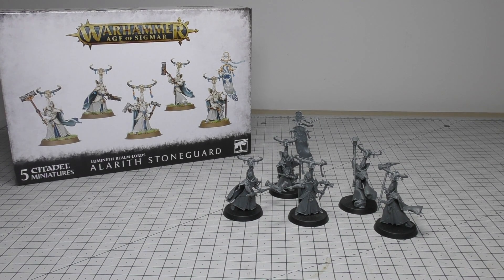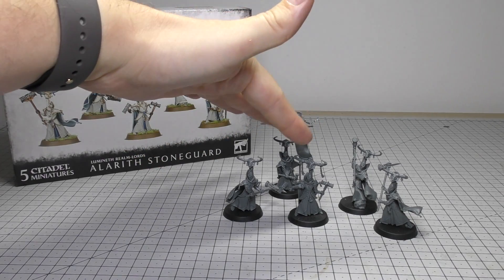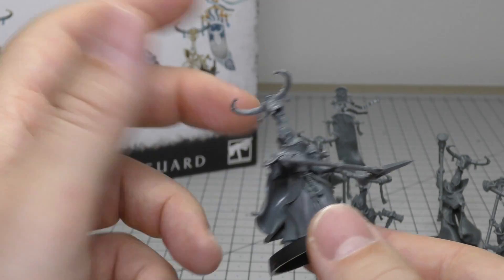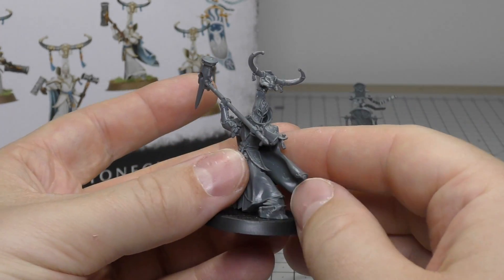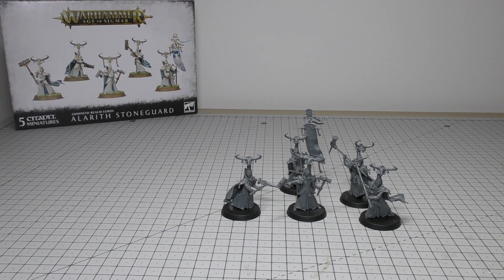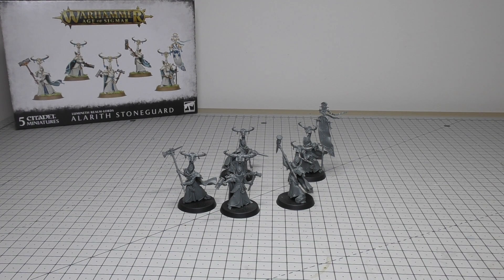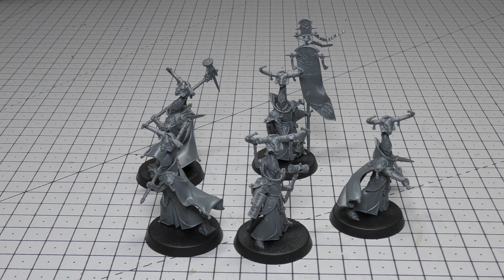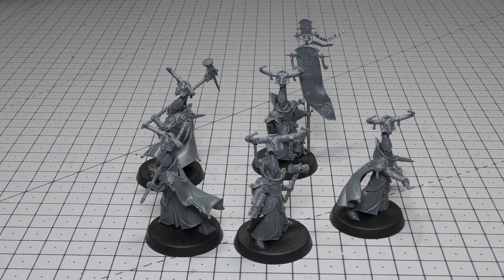Lumineth Realm- Lords - Alarith Stoneguard - Review (AoS)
**Can't touch this**
My review of the Lumineth Realm-Lords Alarith Stoneguard from Games Workshop.